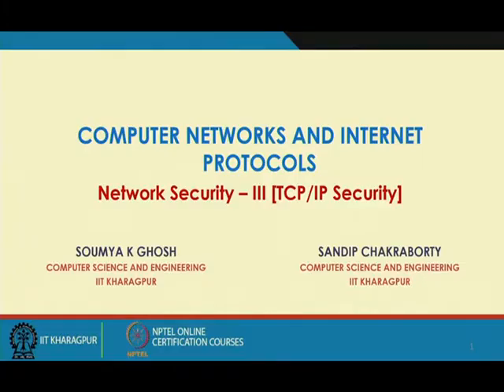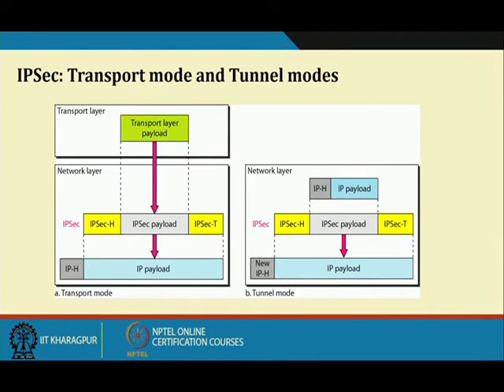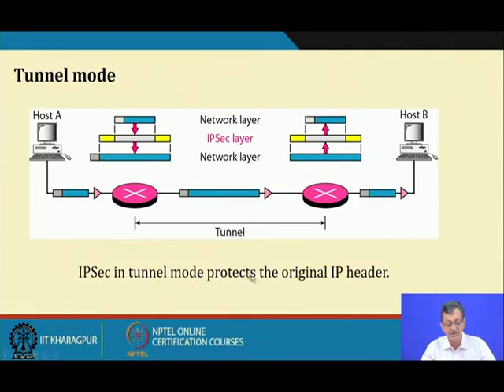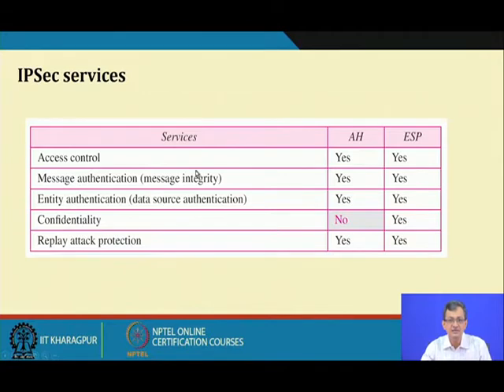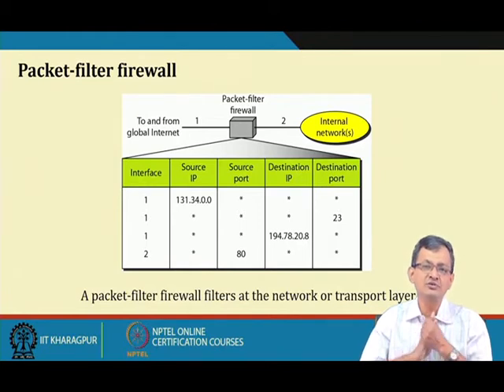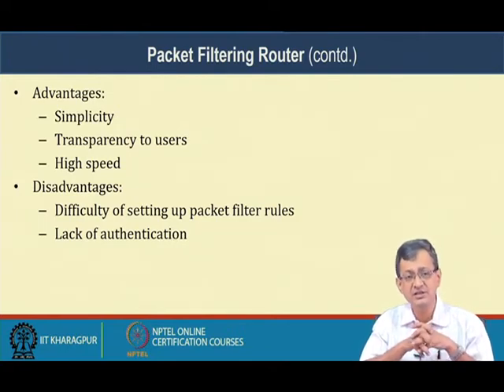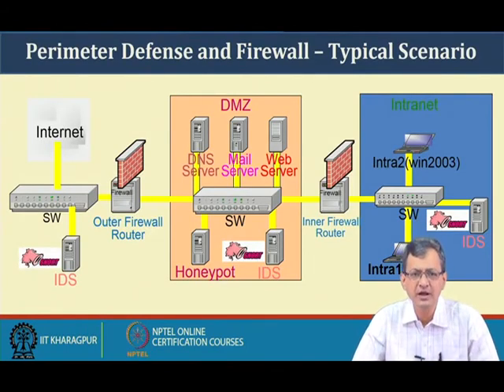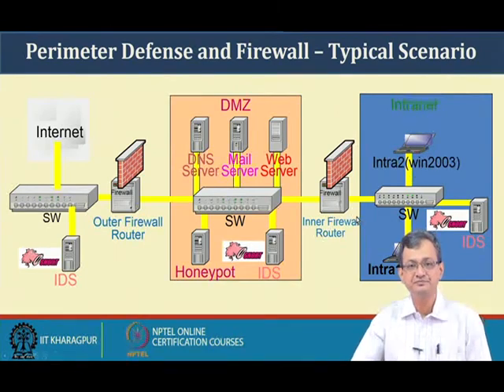Network Security-III:TCP/IP security